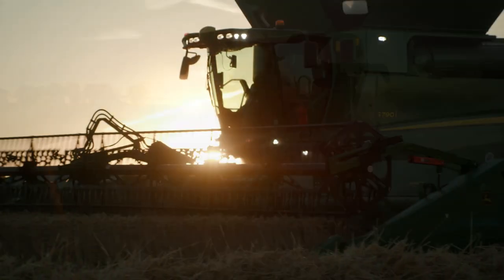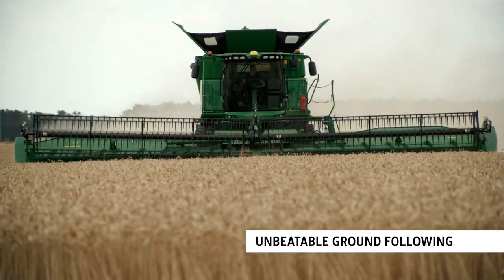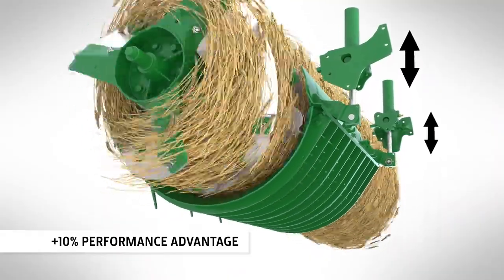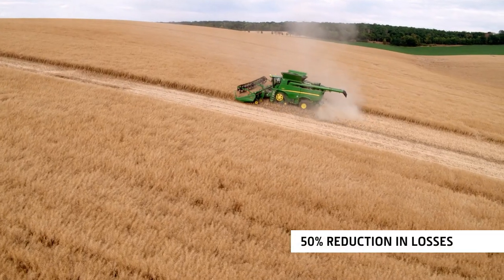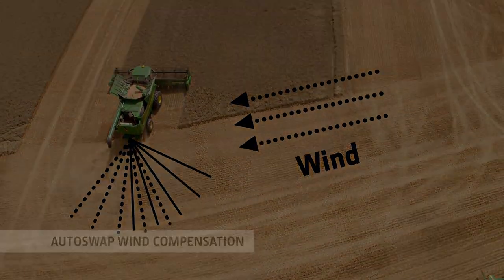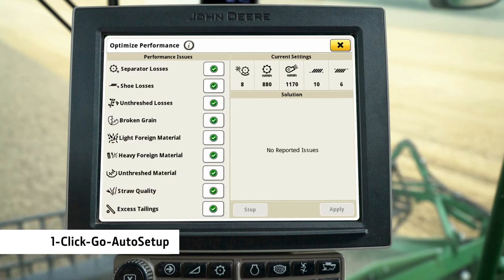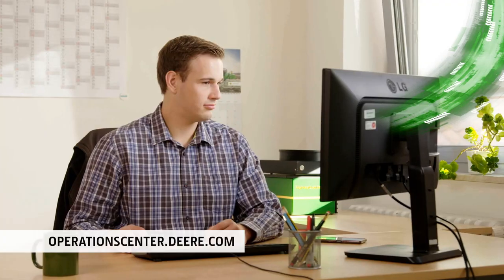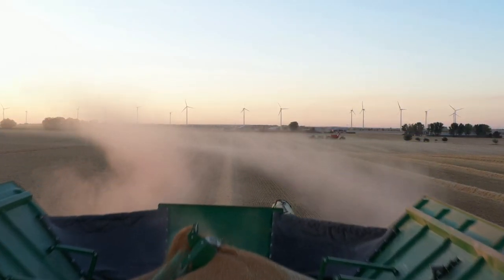TAG | John Deere S Series Combines Model Year 2022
The 75 Tonne Combine - John Deere S-Series Combine in action 75 tonnes per hour, Less than 1% broken kernels. Its simple design, rugged construction and reliable performance are loved by farmers everywhere. The secret to the S-Series success is its gentle grain handling thanks to one of the largest single rotors on the market. See how the new range of Hinged Draper (HD) headers turbocharge the S-Series performance: They follow the ground like no other header and their unique, super deep, grain-saver belts catch all the grain.

The S-Series has one of the biggest rotors on the market (724 mm diameter x 3,124 mm length) which gives it unbeatable threshing and separating power. It also features Active Concave. Isolation. This delivers a 10% performance advantage in high yielding crops or when there is uneven feeding. It enables the concave to be set much wider for more crop on crop threshing.  The Dyna-Flo Plus cleaning shoe has a number of unique features which make it less sensitive to operator adjustment. This ensures a superb sample in all crops and conditions.